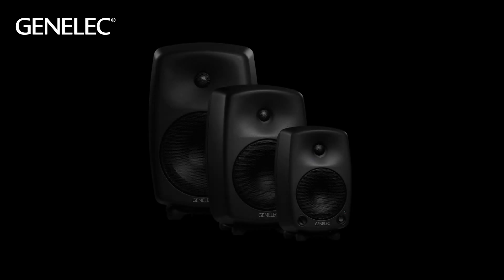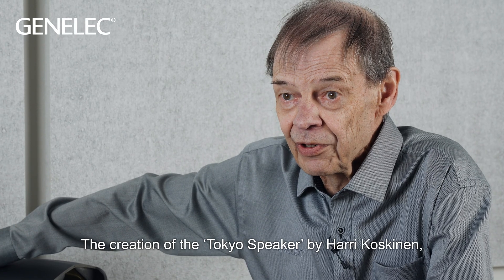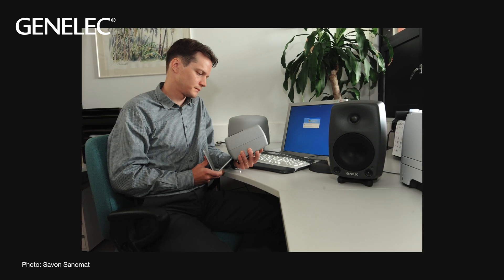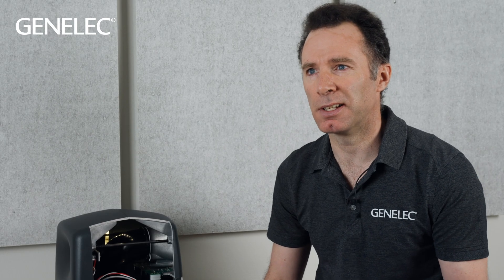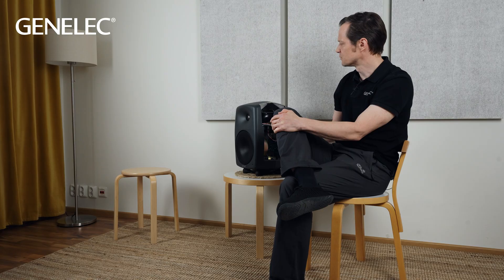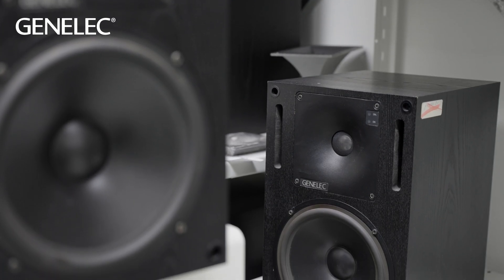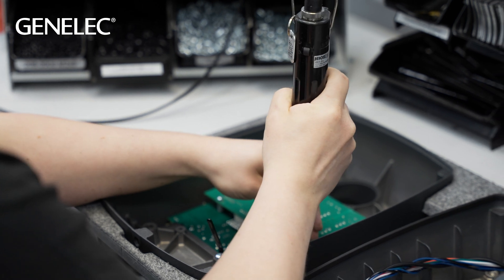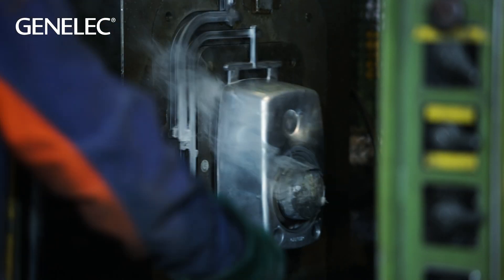Celebrating 20 Years of the Genelec 8000 Series: A Legacy of Innovation and Courage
Discover what’s behind our iconic 8000 Series loudspeaker design in this mini-documentary featuring interviews with many of the key engineers involved.

As 2024 marks 20 years of the Genelec 8000 Series, it’s a time to reflect on the remarkable journey that led to this milestone. The series represents not only a significant part of Genelec’s history – but also a transformative moment for the wider audio industry. In this video, we hear from key personnel who helped to craft the now-legendary design.

To find out more, you can read this special blog post on our